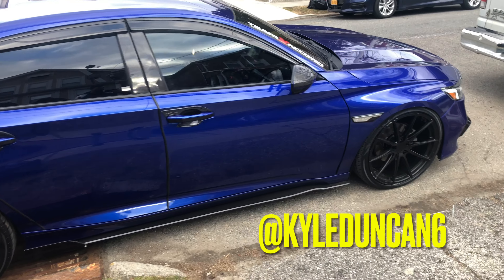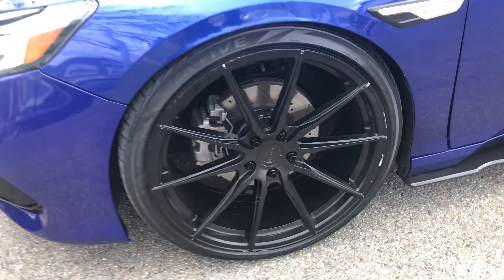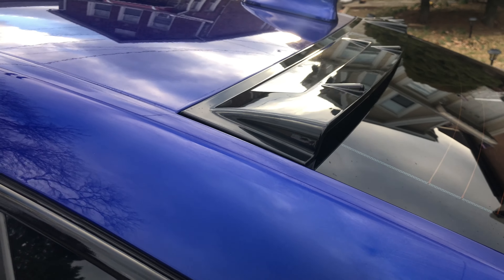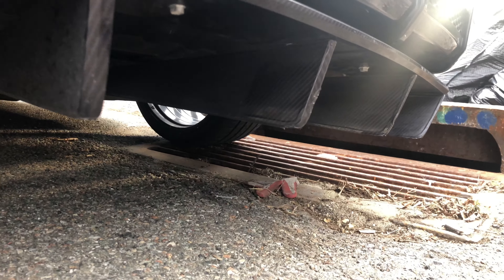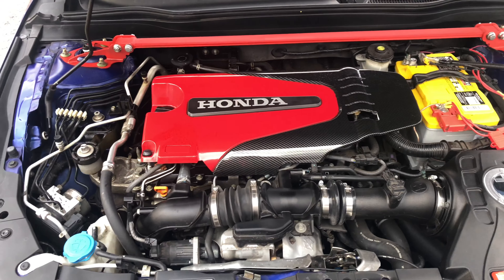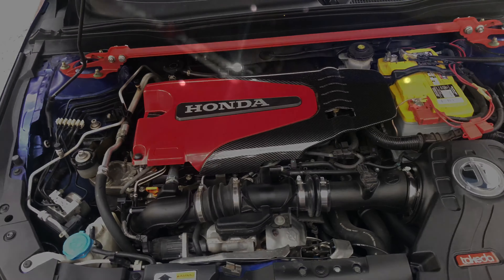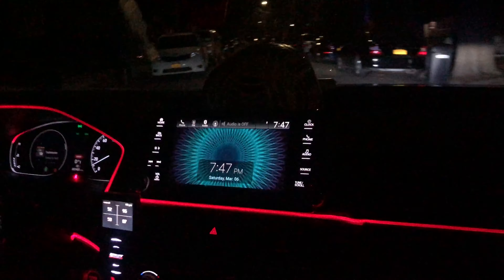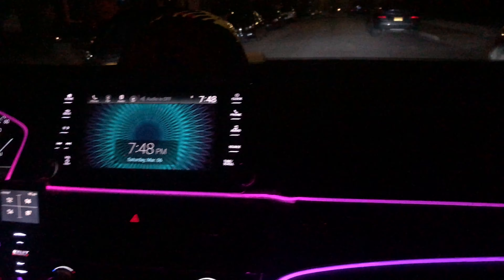2019 honda accord sport stunning build modified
This accord is stunning. My friend own this accord and put a lot of money into it. This 2019 honda accord sport 1.5t with his build is a show car ready. Please make sure to Follow him on his IG listed in the beginning of the video.